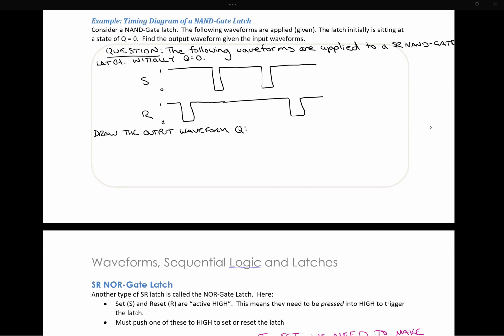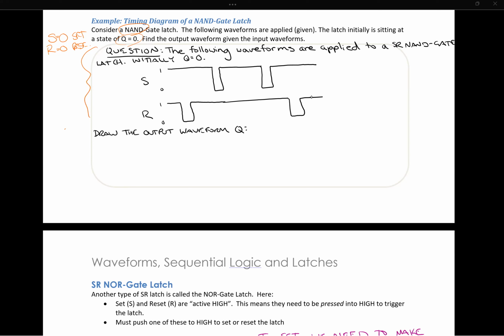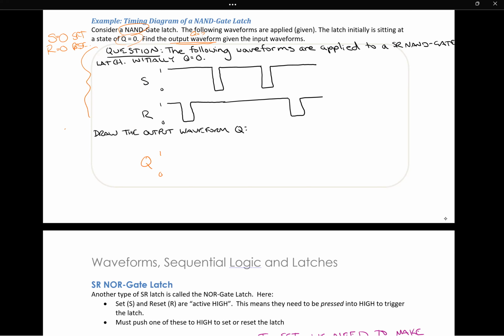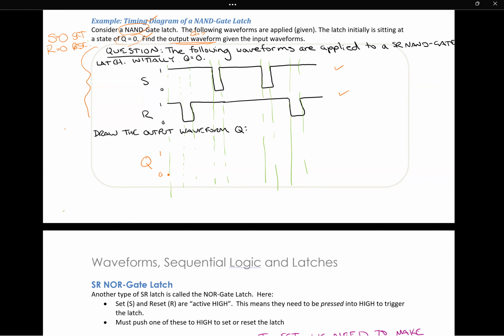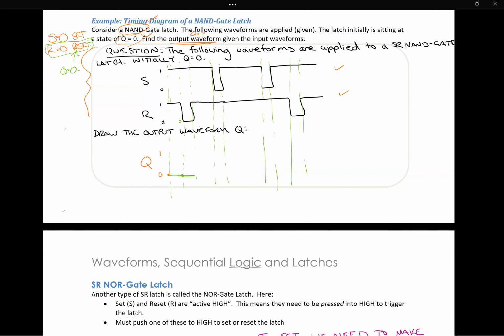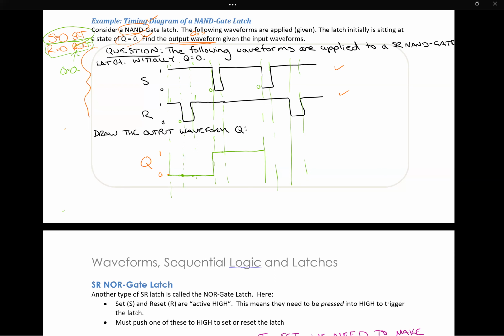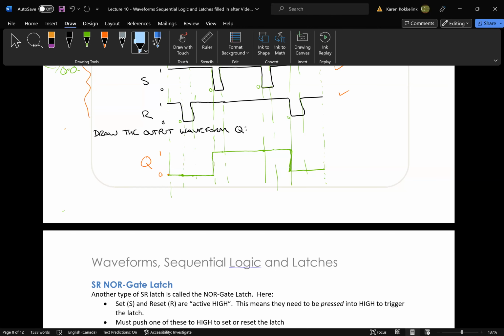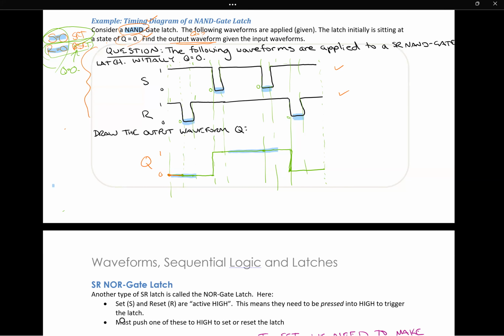NAND Gate Latch Exam Problem Solution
This is a typical exam-type question for a NAND gate latch, given the initial states.  It's not too difficult if you know how timing diagrams work.  This is a very good exam studying question for electrical engineering students.

A NAND gate latch is a fundamental building block in digital electronics, specifically used in memory storage and sequential logic circuits. It is a type of flip-flop, a basic memory element that can store one bit of information.

- **NAND Gate**: A NAND gate is a digital logic gate that outputs a low signal (0) only when all its inputs are high (1). Otherwise, it outputs a high signal (1).

- **Latch Configuration**: A NAND gate latch typically consists of two cross-coupled NAND gates. This configuration has two inputs, labeled Set (S) and Reset (R), and two outputs, usually denoted as Q and Q'.

1. **Set State**: When the Set input (S) is low (0) and the Reset input (R) is high (1), the latch outputs Q = 1 and Q' = 0. This state is called the "set" state because it sets the output Q to 1.

2. **Reset State**: When the Reset input (R) is low (0) and the Set input (S) is high (1), the latch outputs Q = 0 and Q' = 1. This state is called the "reset" state because it resets the output Q to 0.

3. **Hold State**: When both Set (S) and Reset (R) inputs are high (1), the latch maintains its current state. If Q was 1 and Q' was 0, they remain in that state, and vice versa.

4. **Invalid State**: When both Set (S) and Reset (R) inputs are low (0), it creates an invalid state where both Q and Q' could be 1, which is typically not used in practical applications because Q and Q' are supposed to be complementary.

NAND gate latches are used in various digital systems for temporary data storage, such as in registers, memory devices, and other sequential logic circuits. They are fundamental components for creating more complex flip-flops like D flip-flops and JK flip-flops, which are essential in designing memory and state machines in digital systems.